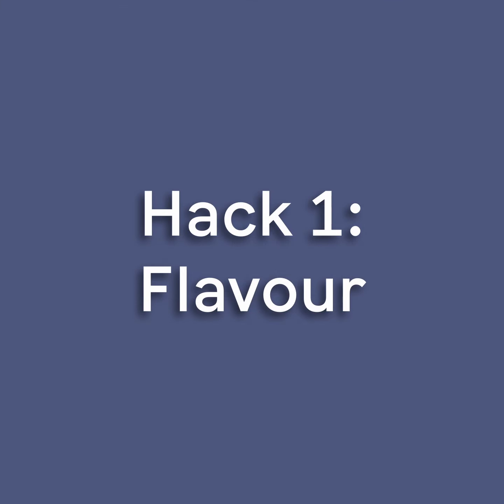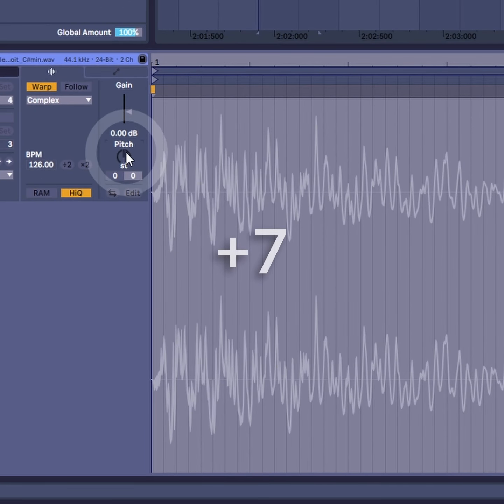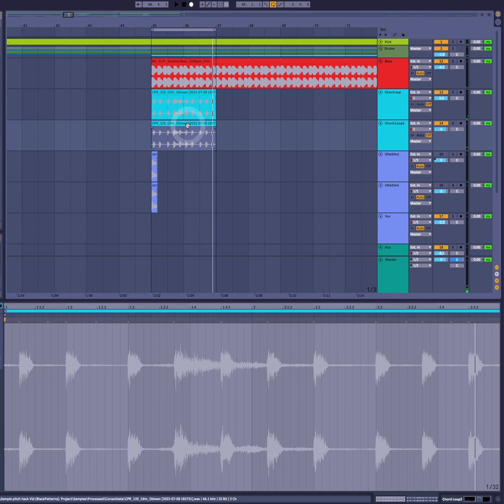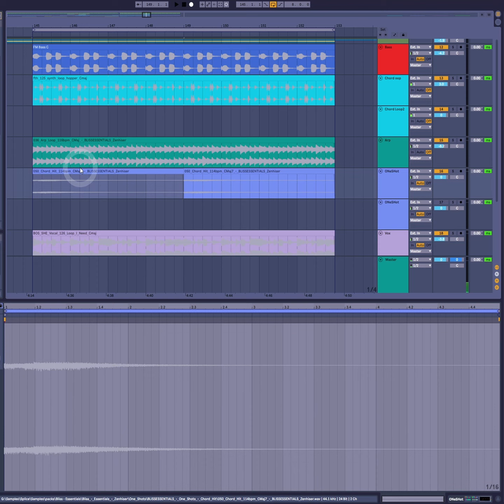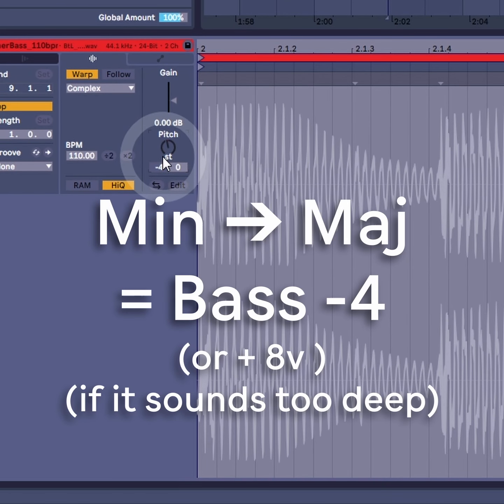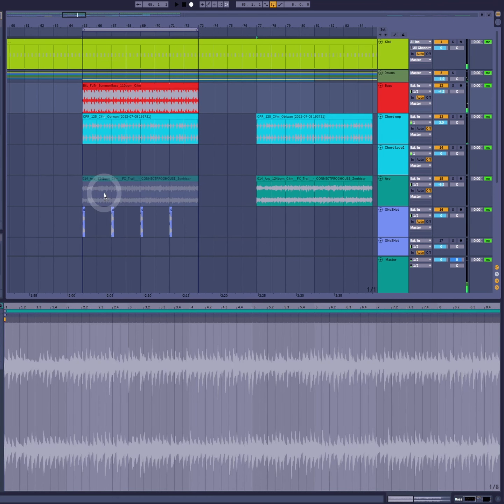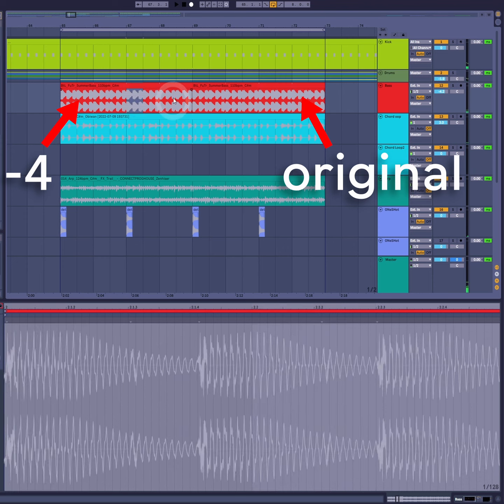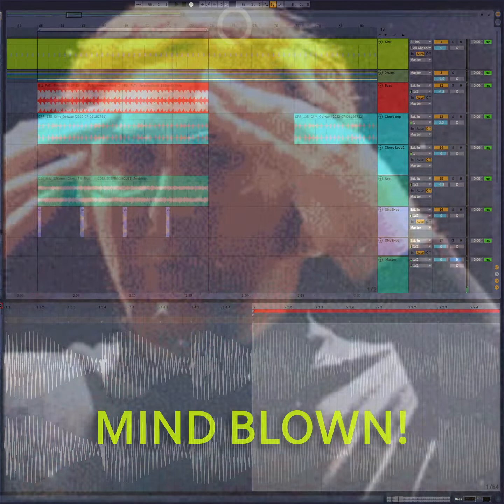3 Easy Pitch Hacks for Samples & Stems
If the pjanoo vid confused you,
Here's the same principle done entirely with samples!

Track isn't out yet, I just threw some Splice samples together for the demo,